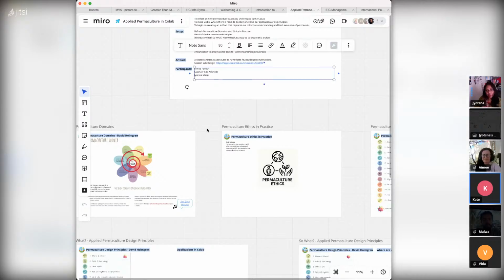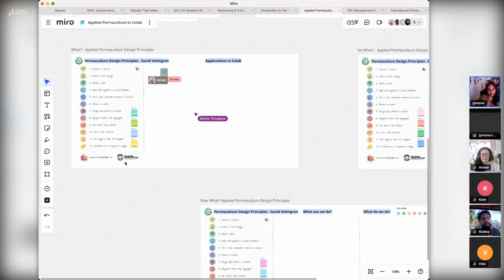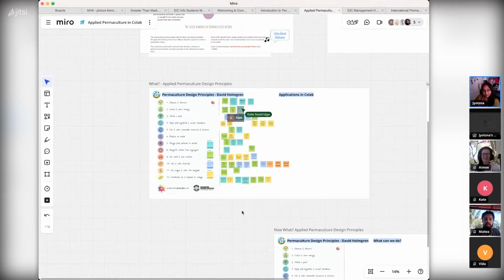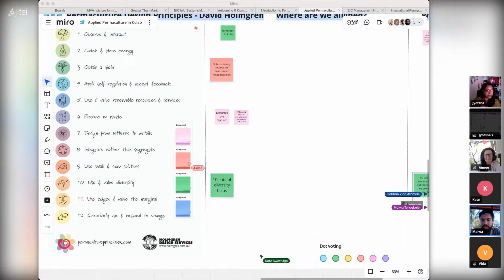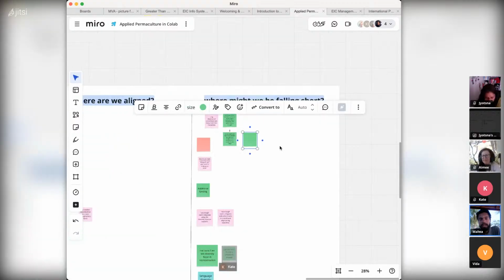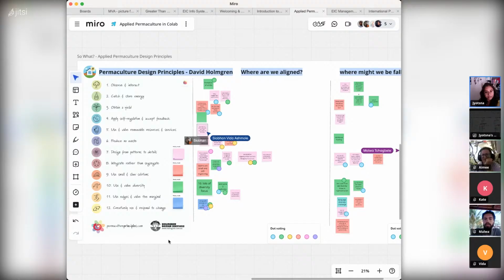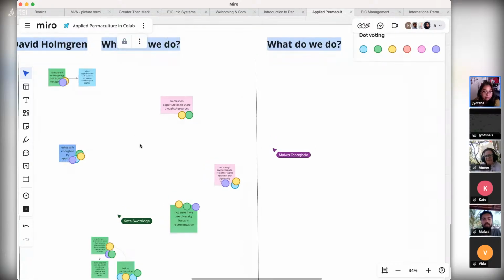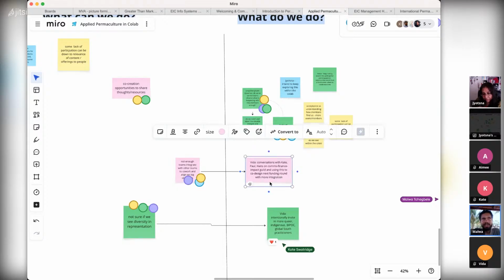Applied Permaculture in CoLab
How We Grow Together: Applying Permaculture in Community
A community conversation hosted by the Applied Permaculture in Communities (APiC) team

In this 90-minute gathering, members of the Permaculture CoLab came together to explore how permaculture principles are being lived—and where they are longing to grow—within our shared work and relationships.

Using the reflective arc of “What? → So What? → Now What?”, participants engaged in storytelling, small group reflection, and collective sensemaking. Together, we surfaced real-life examples of permaculture in action across the CoLab, named tensions and opportunities, and began co-creating an evolving artifact that captures how permaculture lives in community.

This was a conversation facilitated by Jyo Maan for the Applied Permaculture in Community team within the International Permaculture Collaborative Laboratory.